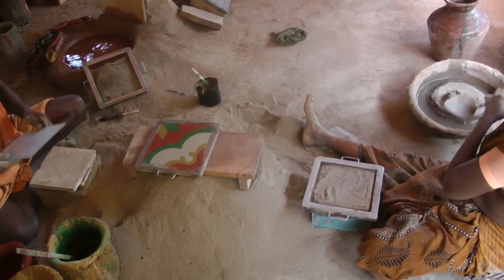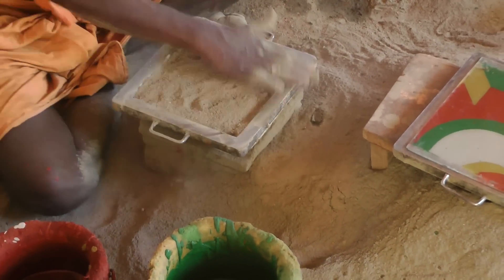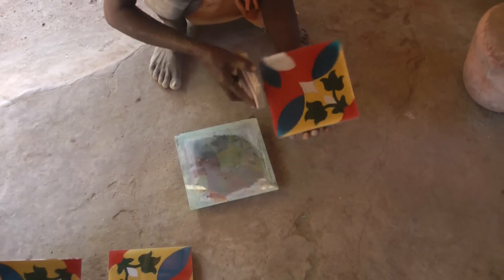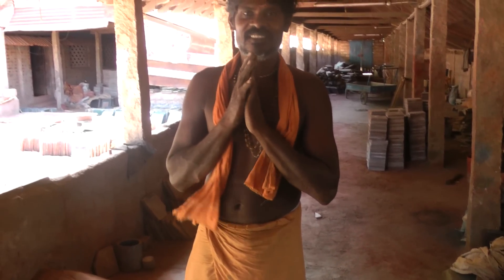Athangudi Tile Crafting (presented by Easy Tours )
An Athangudi tile-crafter demonstrates his talents by creating several cement tiles using centuries-old techniques developed in the Chettinad region of Tamil Nadu, India. For more pictures and tour information from the ONLY luxury tour company offering unique and immersive itineraries to Southern India,